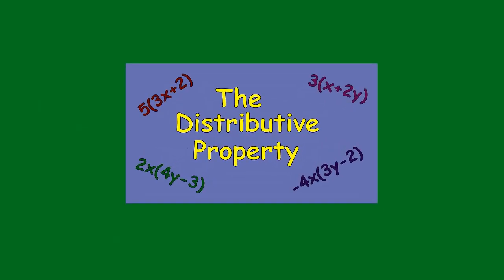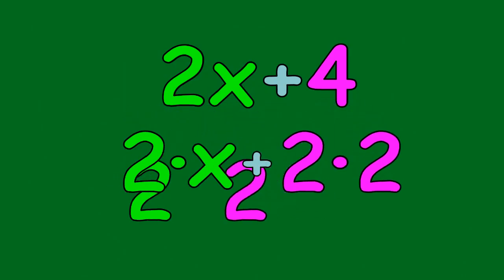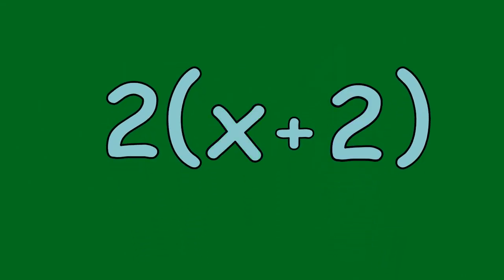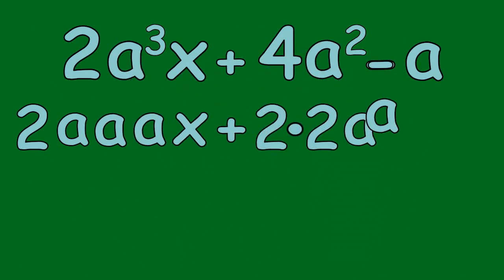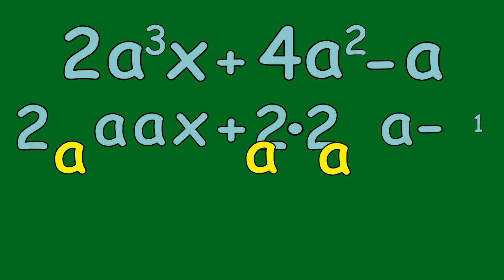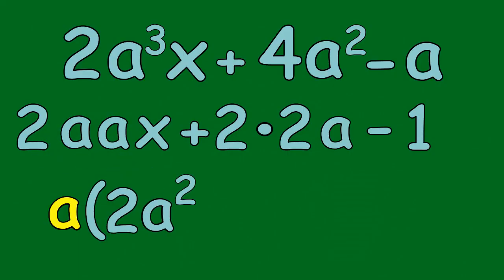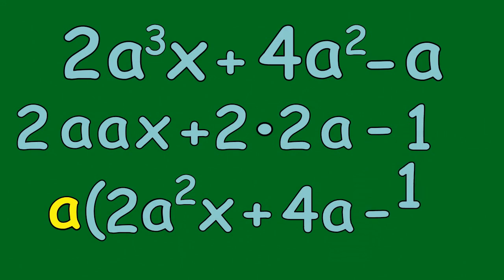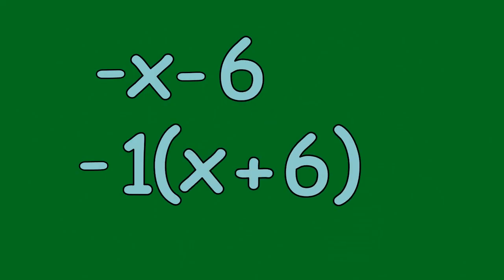Factoring Greatest Common Factor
2 minute video  on factoring polynomials using greatest common factor.  It has 3 examples, each explaining a different skill such as factoring out a negative 1.